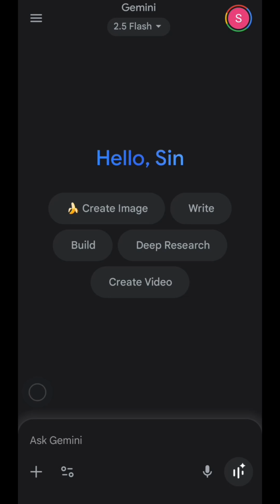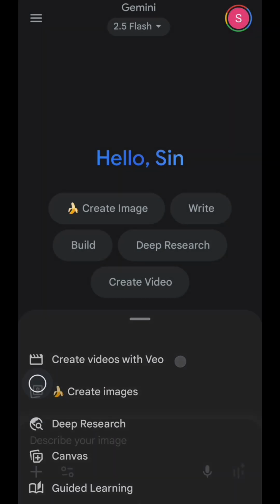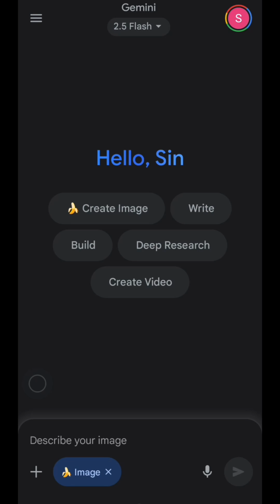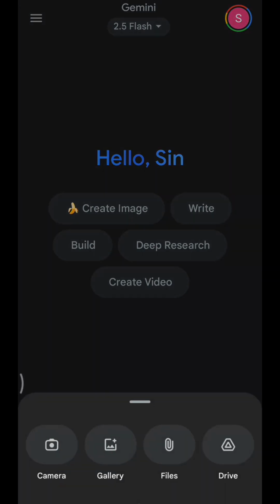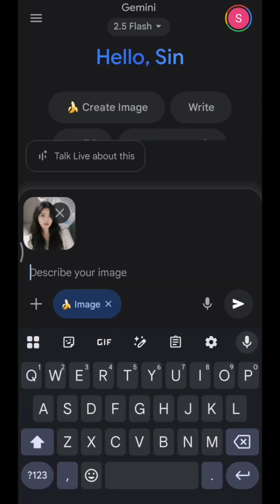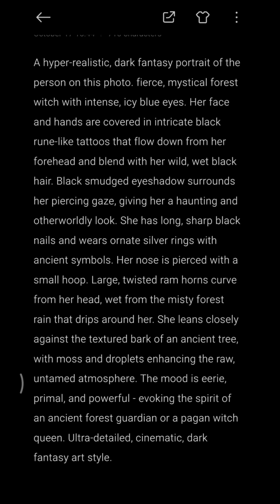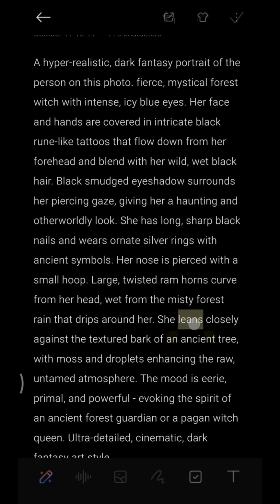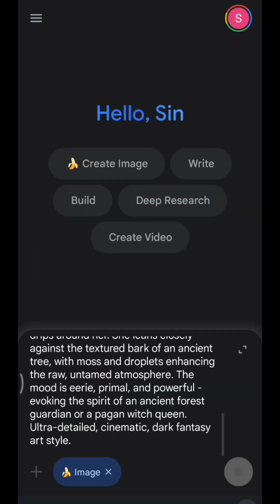Dark Forest Witch Effect 🌲🖤 - Create Halloween AI Portrait with Google Gemini (Step-by-Step)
Unleash your spooky side this Halloween! 🧙‍♀️✨ Learn how to create the viral Dark Forest Witch AI photo effect using Google Gemini’s Nano Banana tool — no Photoshop needed, just a prompt and your creativity!

🌲 Create hauntingly beautiful Halloween portraits
💀 Powered by Google Gemini AI (Nano Banana)
🎨 Works with any photo — selfie or portrait
🔥 Add cinematic glow, horns & magical dark vibe
📸 Perfect for Halloween profile pics & posters